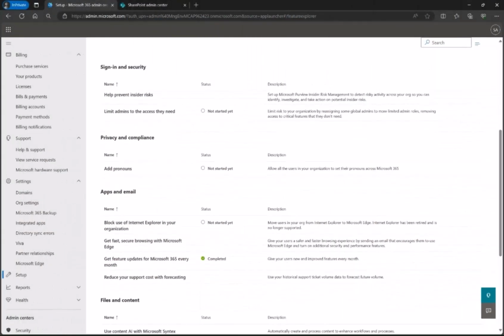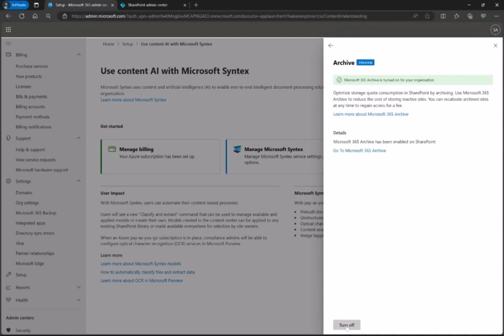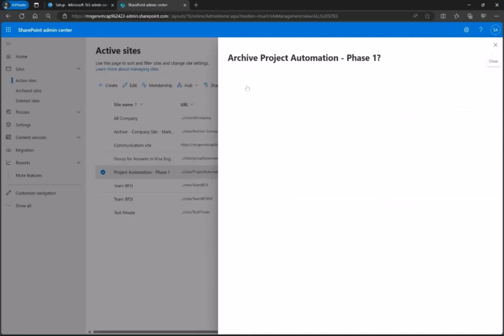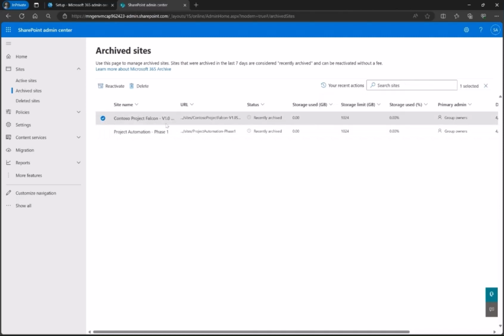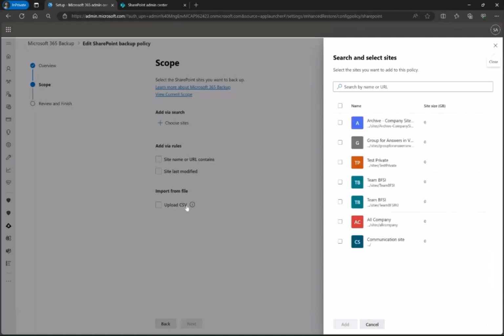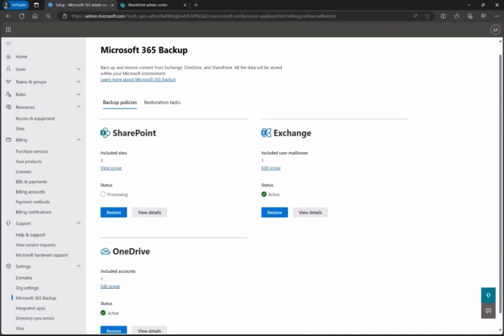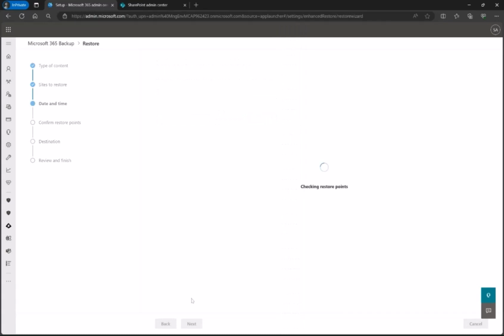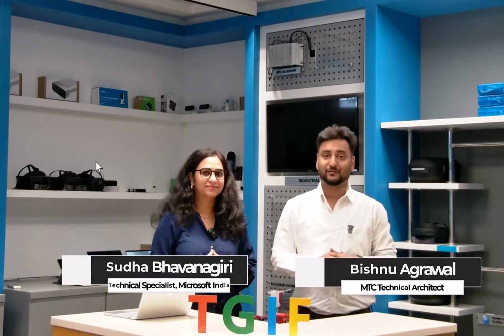MTC TGIF (M365 Backup & Archival)